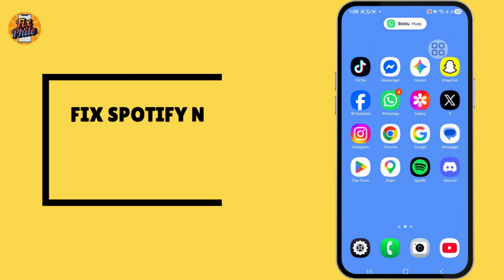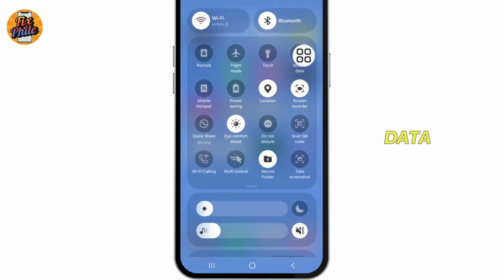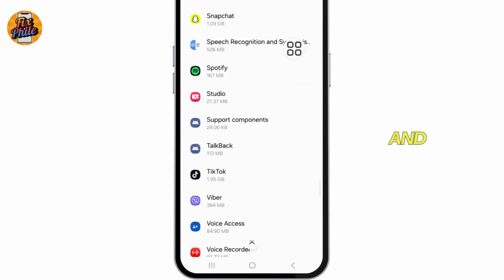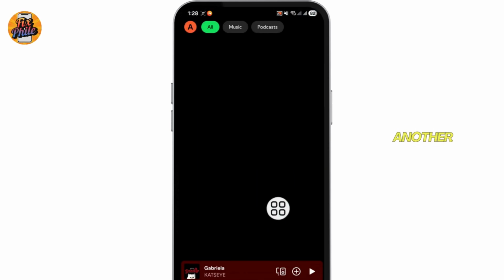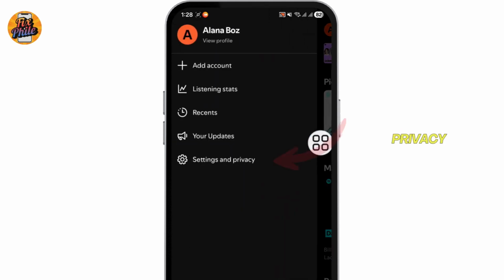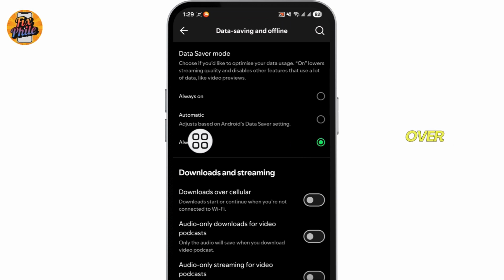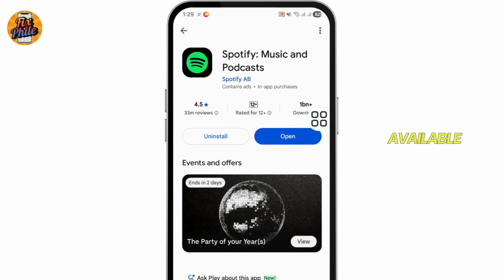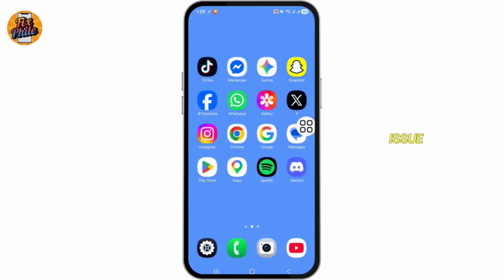Fix Spotify Not Playing Music 2026 | Spotify Songs Won't Play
Learn how to fix Spotify when songs won't play, music won't start, or playback keeps failing.

This tutorial shows how to check your connection, clear cache, restart Spotify, and resolve common playback issues on Android, iPhone, PC, and Mac.

Timestamps:
00:05 – Check Internet Connection
00:22 – Restart Spotify App
00:42 – Clear Spotify Cache
00:58 – Check Playback Settings
01:12 – Update Spotify App
01:22 – Done

Spotify playback problems can be caused by network issues, corrupted cache files, account conflicts, app bugs, or outdated versions.